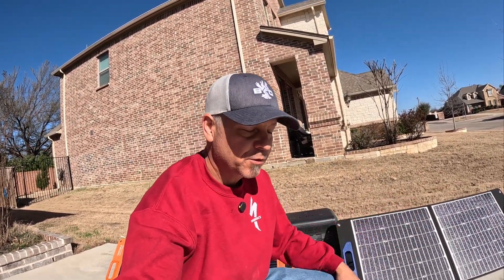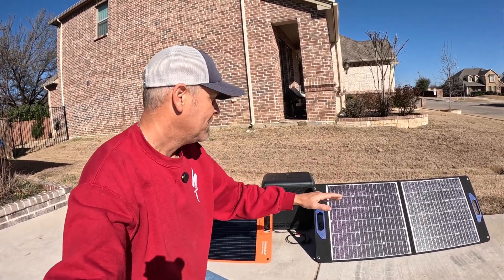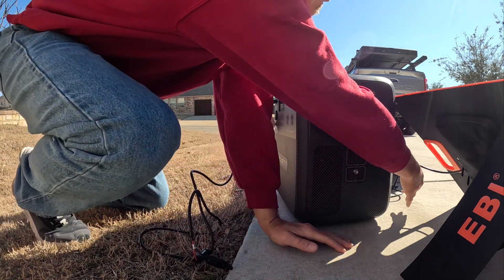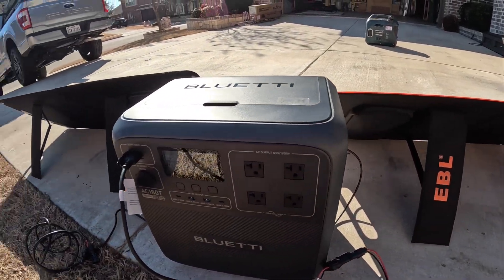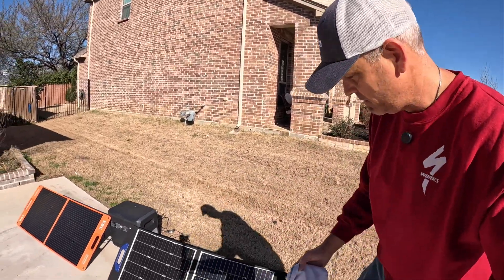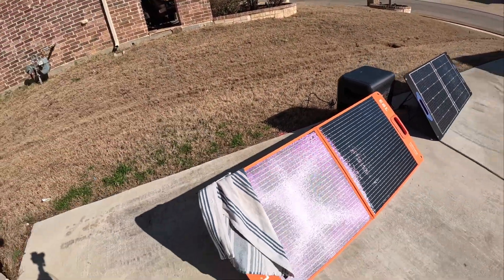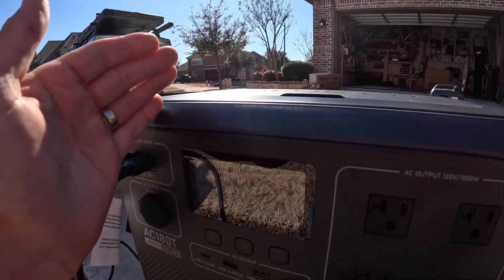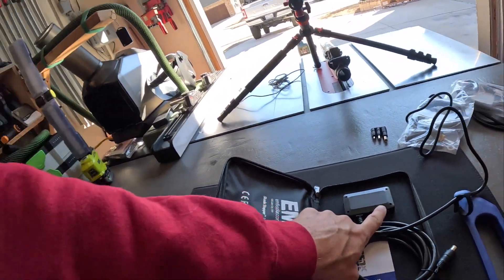Shade Stopper Solar Panel. Incredible bargain and it WORKS!